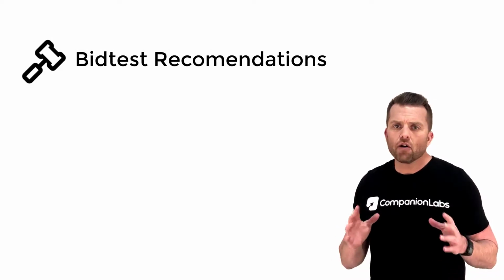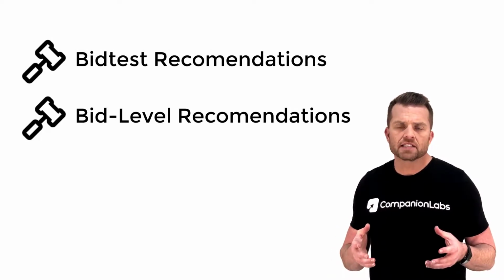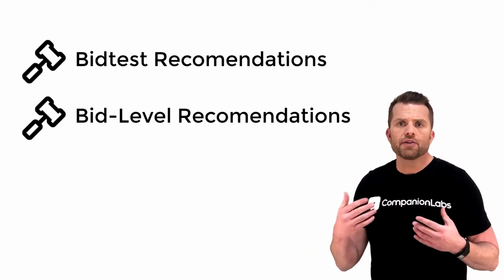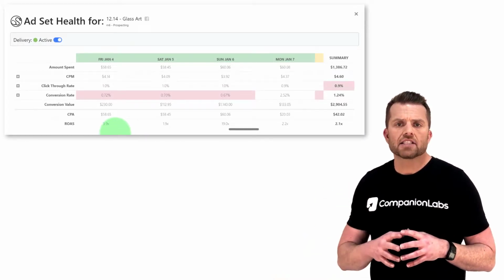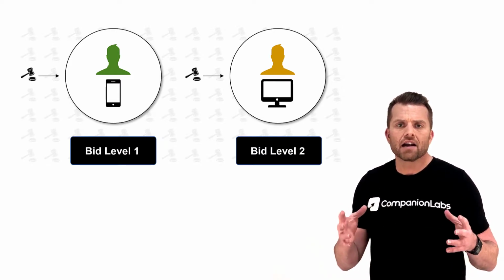Bidding Recommendations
Learn all about the CompanionLabs application in this quick and easy series of video tutorials: getting started, using the app, optimal settings, and best practices.